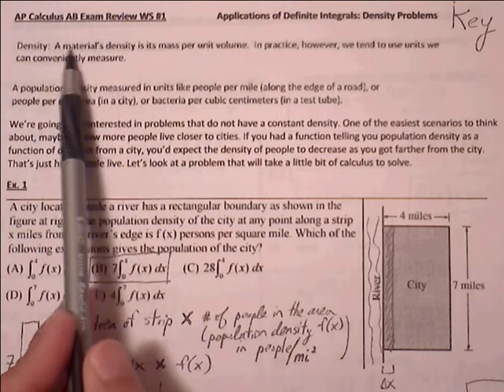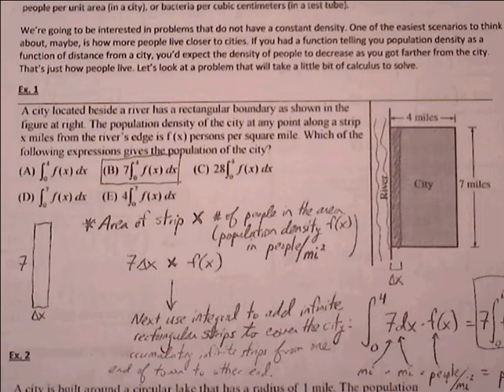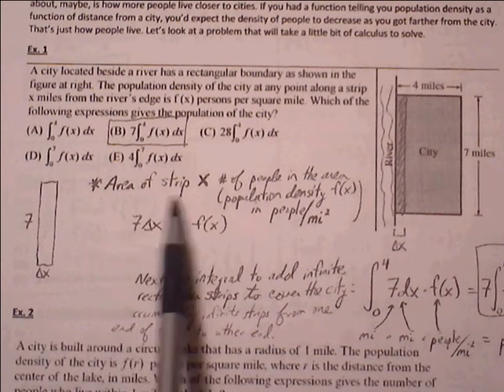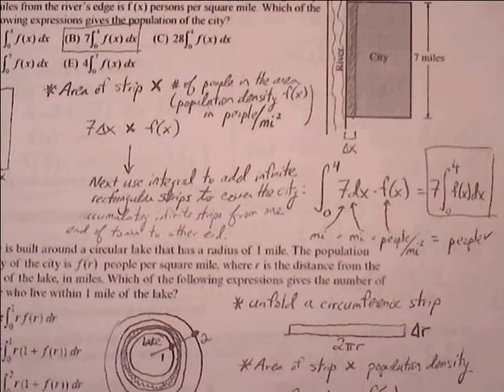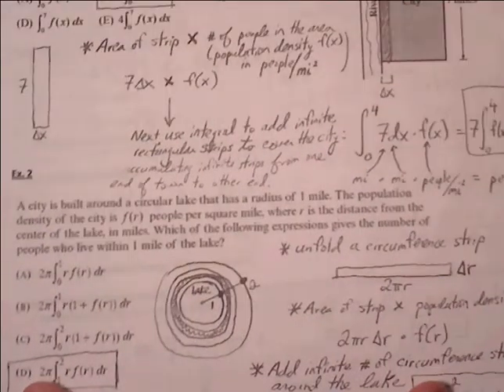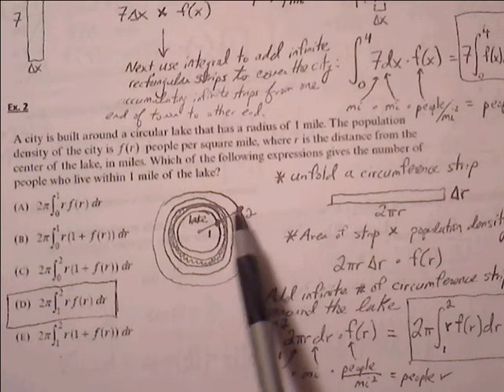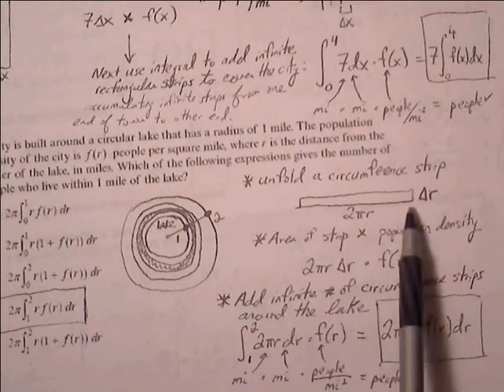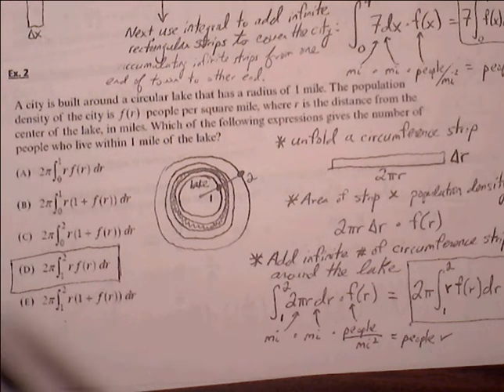AP Exam Review Worksheet #1 Density Problems (page 1)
(population density, limit definition of derivative, related rates angles, Riemann Sums FRQ, Derivative graph FRQ)